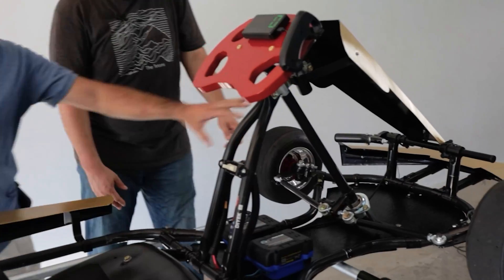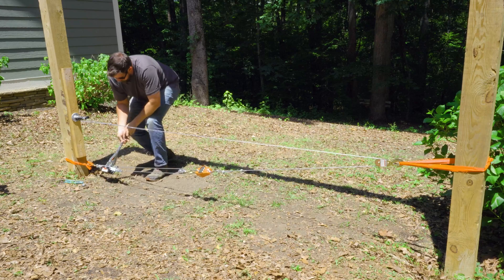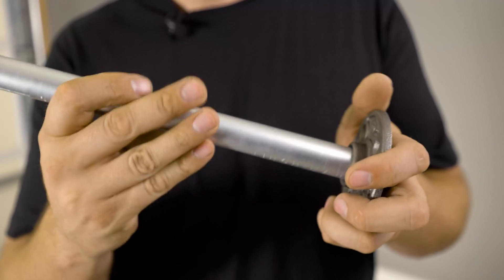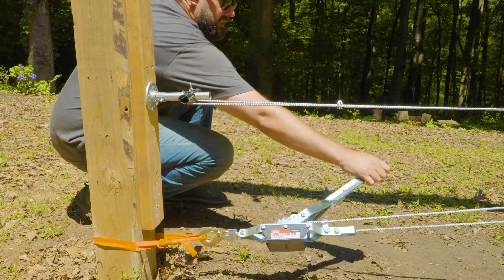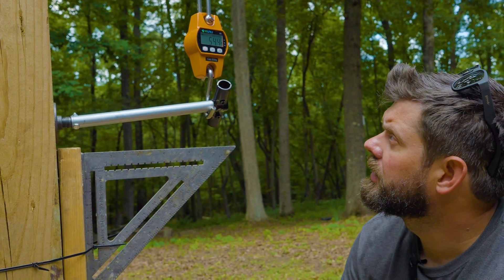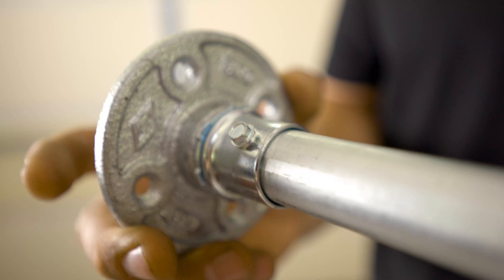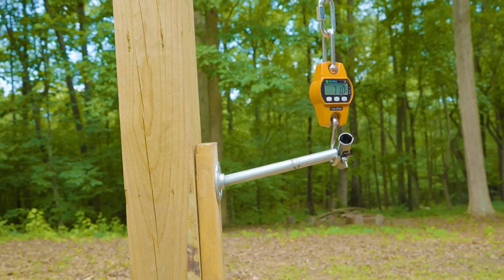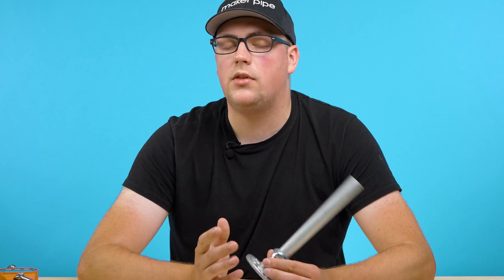DIY Pipe Flange Strength Testing!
Last week we showcased five DIY pipe flanges, and the community wanted to see strength testing. We spent the last few days using a cable rig and weight tester to see how much weight it would take to pull or bend the conduit out of the flange.